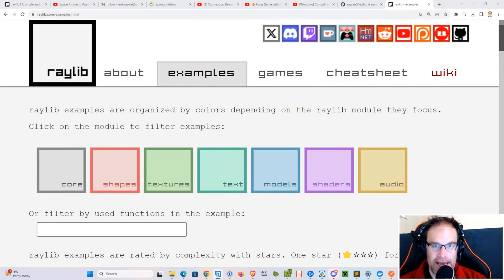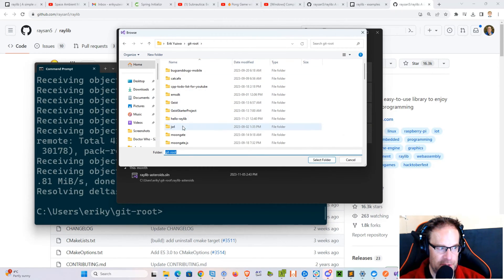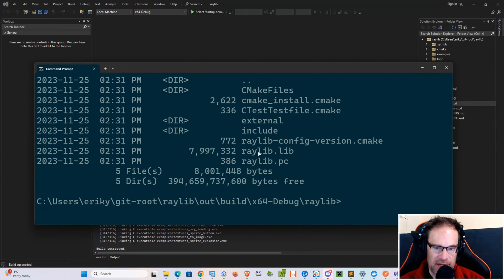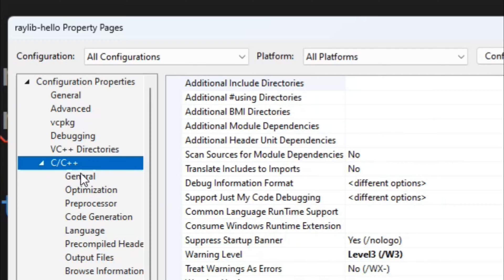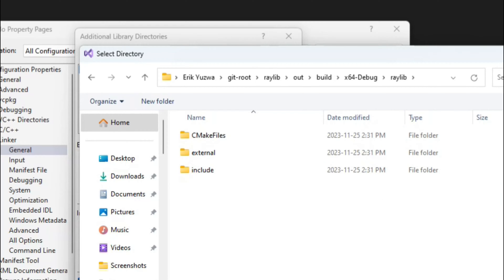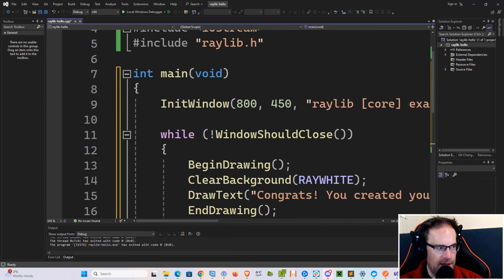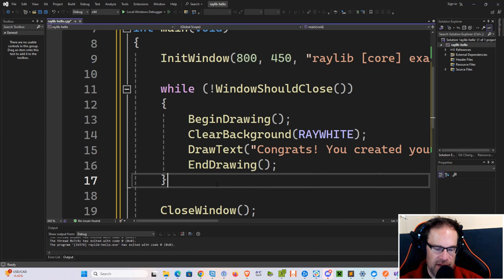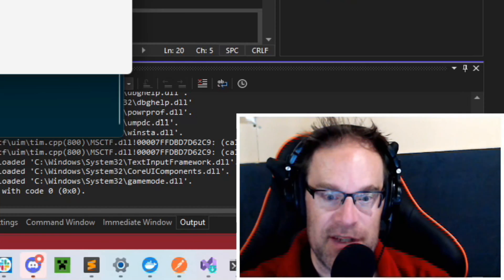Build Your First Raylib Game Window with Visual Studio 2022 | V5.0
Raylib is a simple and easy-to-use library to enjoy videogames programming!!

Raylib is highly inspired by Borland BGI graphics lib and by XNA framework and it's especially well suited for prototyping, tooling, graphical applications, embedded systems and education.

In this video, I'm going through the process of building the Raylib (V5) static library from scratch using Visual Studio 2022, along with creating a sample Raylib game window to test out the setup.